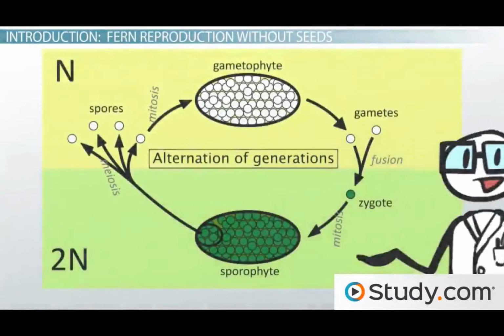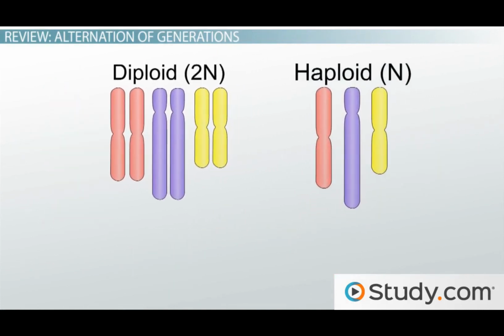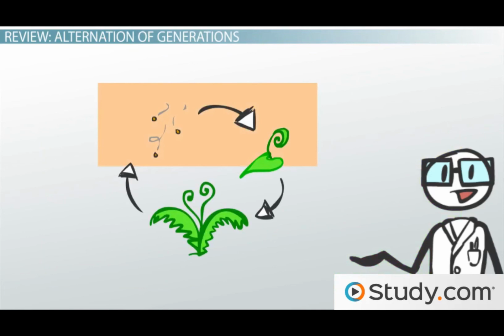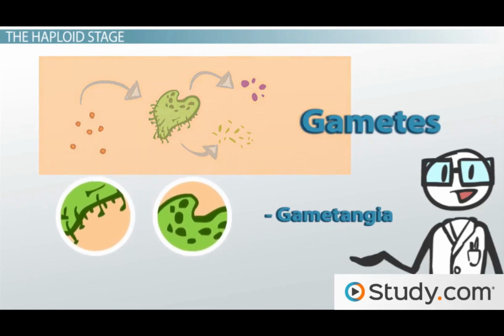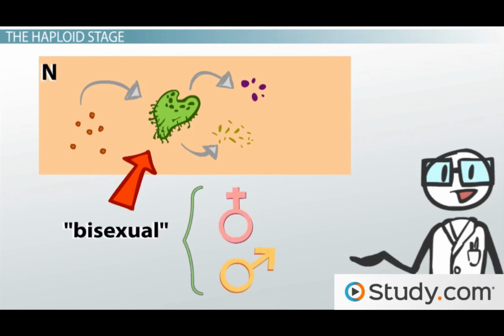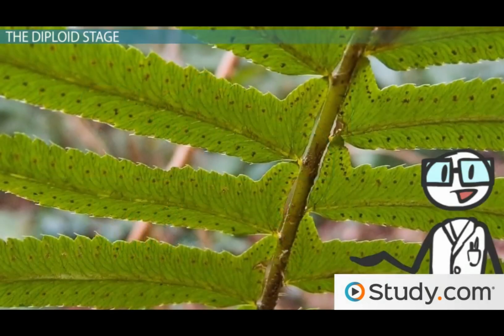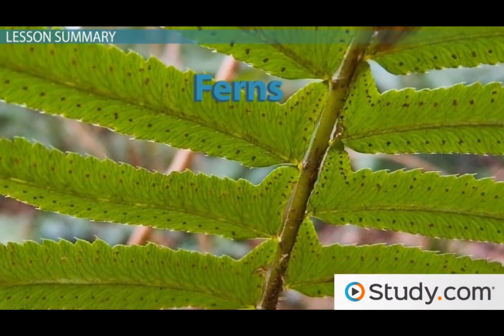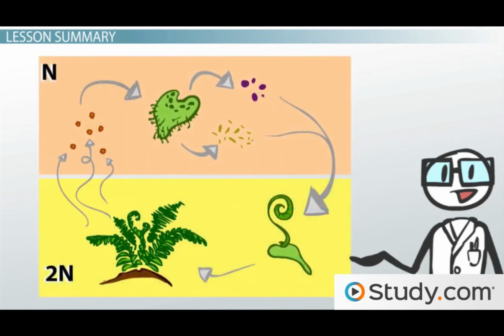A Fern Life Cycle Plant Reproduction Without Flowers or Seeds